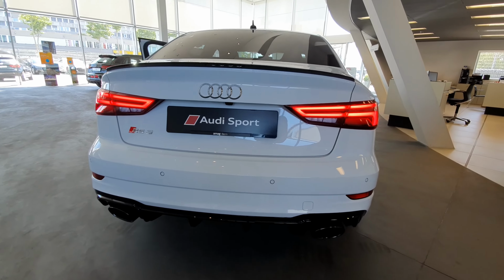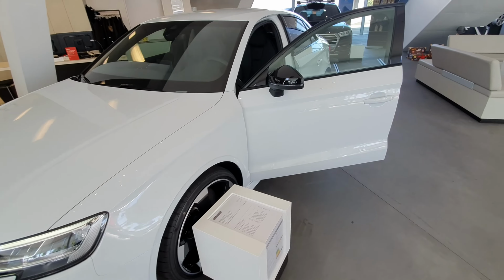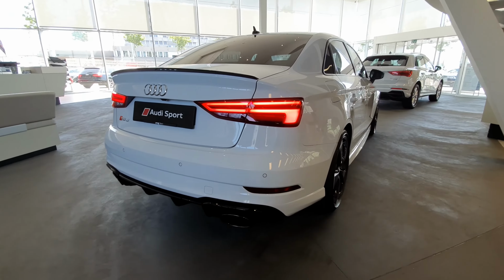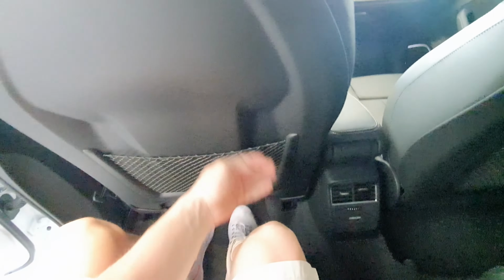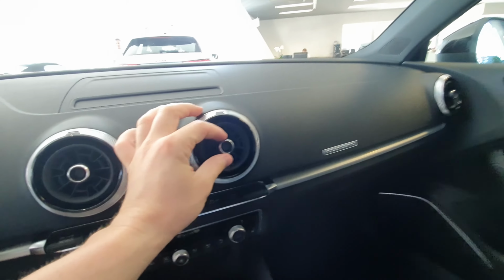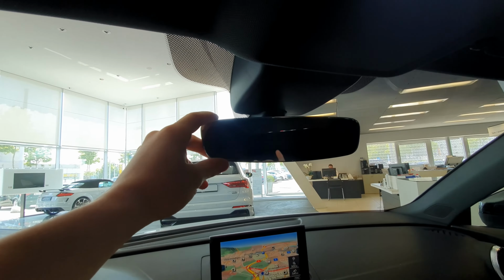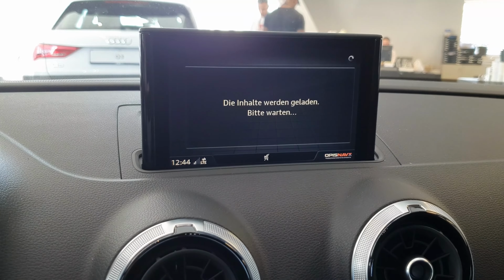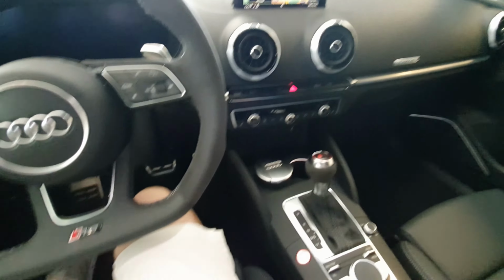New Audi RS3 Sedan 2019 Review Interior Exterior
With their high-tech suspension, the new five-cylinder engine and a sharper look the Audi RS 3 Sedan and the Audi RS 3 Sportback are at the top of their class. RS-specific details in the interior and the unmatched sound of the 2.5 TFSI engine complete the emotional driving experience.

With the most powerful five-cylinder engine in the world, groundbreaking efficiency and an even sharper look, the RS 3 Sedan is the first compact Audi Sedan to bear the RS label.

The 2.5 TFSI outputs 294 kW (400 hp) – 33 hp more than its predecessor. Its 480 Nm (354.0 lb-ft) of torque is available at engine speeds between 1,700 and 5,850 revolutions per minute for outstanding tractive power. The compact RS model sprints from 0 to 100 km/h (62.1 mph) in 4.1 seconds. It maximum speed is 250 km/h (155.3 mph), but Audi can increase this electronically limited top speed to 280 km/h (174.0 mph) upon request. The unique sound of the five-cylinder unit intensifies an already emotionally charged driving experience. Its sound comes from having the ignition alternate between directly adjacent cylinders and widely spaced ones. Using Audi drive select, the RS exhaust system’s exhaust flaps can be adjusted, which in turn modifies the system’s sound.

With its light-alloy crankcase, the five-cylinder engine is 26 kilograms (57.3 lb) lighter than its predecessor. It employs a dual injection into the intake manifold and into the combustion chambers, as well as the Audi valvelift system for variable control of the exhaust valves. The result is optimal power development at a reduced consumption level.

The top athlete of the compact segment also shows its sporty side in its looks too. The Singleframe with its three-dimensional honeycomb grill bears the quattro logo along the bottom. Compared with an A3, the front track of the RS 3 sedan is wider by 20 millimeters (0.8 in) – the front wheel arches are accordingly wider flared as well. At the rear axle, the wheels are spaced 14 millimeters (0.6 in) further apart compared with the basic model. A fixed spoiler lip on the luggage compartment lid improves the separation of air flow. A distinctive diffuser insert with vertical struts and the large oval tailpipes of the RS exhaust system terminate the rear. Audi exclusively offers the RS-specific paint colors Nardo gray and Catalunya red as options. Even the interior of the RS 3 Sedan features numerous RS emblems.

With lightning-fast shifting, the S tronic seven-speed dual clutch transmission transmits the power of the 2.5 TFSI to the quattro permanent all-wheel drive. Its electro-hydraulic multi-plate clutch distributes the drive torque variably between the axles. The electronic control combines superior stability with a high level of driving pleasure. The sportier the driving, the faster and more often will a large share of the torque reach the rear axle. The result: especially agile driving characteristics.

quattro management is integrated as a standard feature in the Audi drive select dynamic handling system, as are the steering, S tronic, engine management and the adjustable exhaust flaps. The driver can individually vary the operation of these components between the three modes comfort, auto and dynamic. The same is true for the optional RS sport suspension plus with adaptive damper control.

Wheel-selective torque control, an intelligent software feature of the Electronic Stabilization Control (ESC), rounds off the work of the all-wheel drive. In fast cornering it slightly brakes the inside wheels, which are under a reduced load. In this way it can transmit greater lateral power, making handling more fluid and stable. In addition, the RS-specifically tuned ESC comes with a sport mode for controlled drifting. The ESC can also be fully deactivated for especially sporty driving characteristics.

Progressive steering, four-link rear axle, a tight setup and lowered by 25 millimeters (1.0 in) relative to the standard model – the chassis of the RS 3 sedan is the perfect partner for the powerful drive system. From its stable center position, the RS 3 sedan spontaneously steers into curves and follows through with superior precision. The front brake disks have a diameter of
370 millimeters (14.6 in), while eight-piston calipers with large-area linings provide optimal deceleration. Alternatively, Audi supplies carbon-fiber ceramic disks in front. At the rear axle there are brake disks with a diameter of 310 millimeters (12.2 in). Standard on the RS 3 sedan are 19-inch wheels and 235/35 tires. 255/30 tires are optionally available in front.

A fixed spoiler lip on the luggage compartment lid improves the separation of air flow. A distinctive diffusor insert with vertical struts and the large oval tailpipes of the RS exhaust system terminate the rear. Audi exclusively offers the RS-specific paint colors Nardo gray and Catalunya red as options.